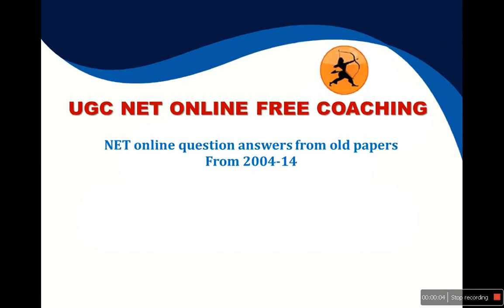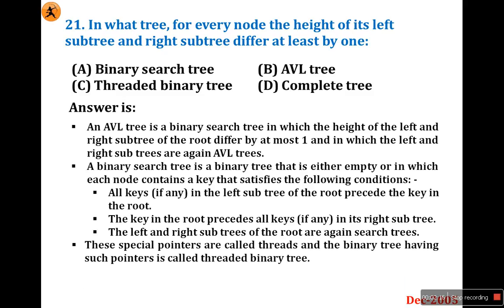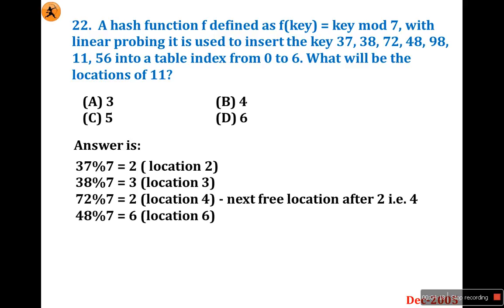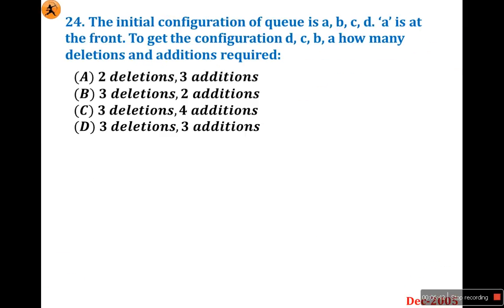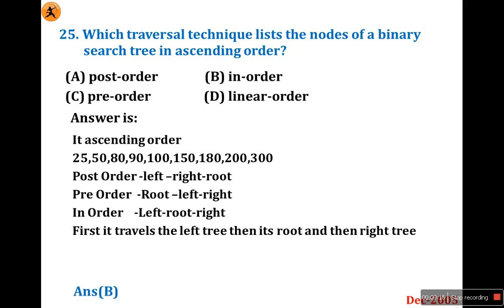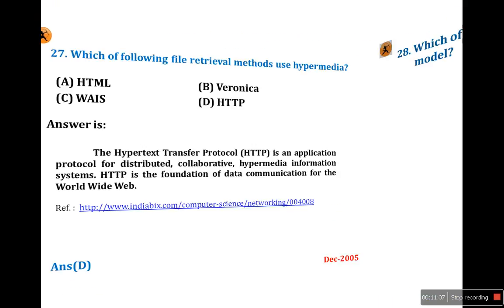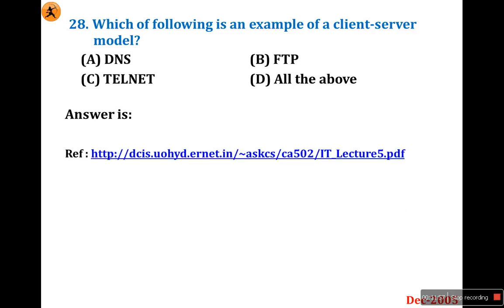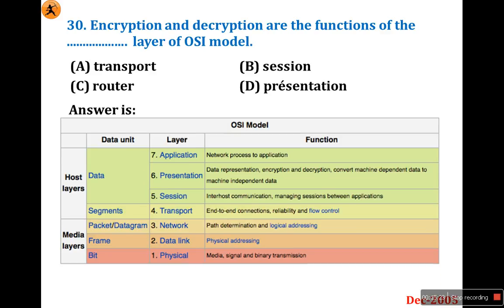NET QP SOLUTION June 2005 PART-IV(Continue...)